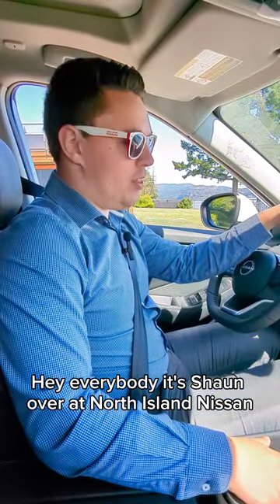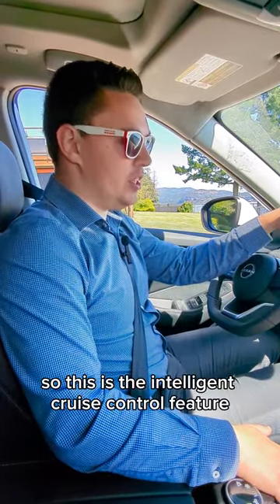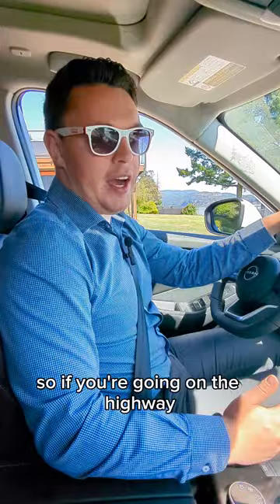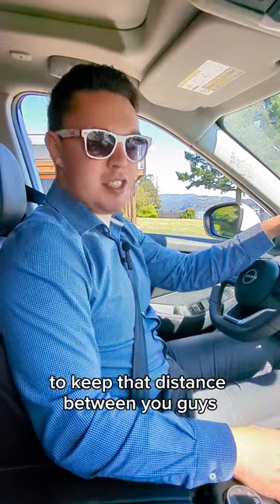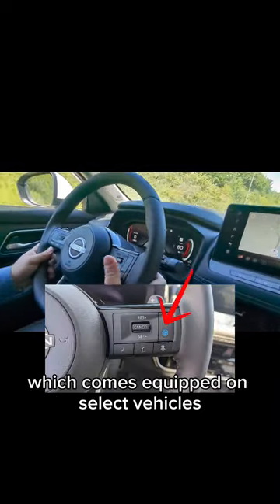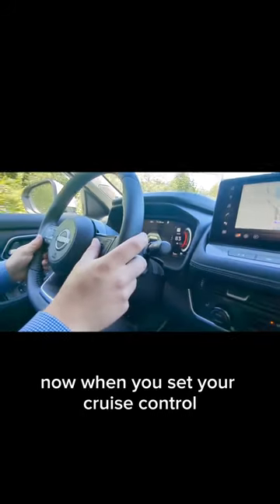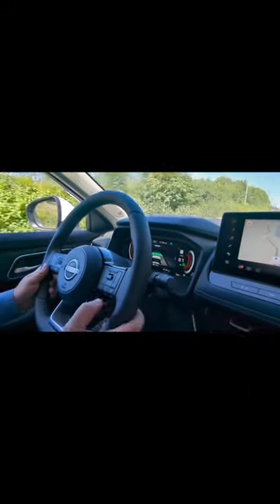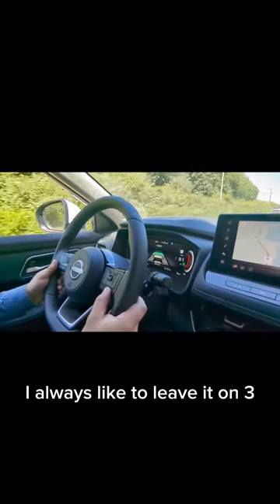Nissan Intelligent Cruise Control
Shaun tells us about the Nissan Intelligent Cruise Control. Keeps the distance between you and the car ahead of you. Slows down your speed and more!